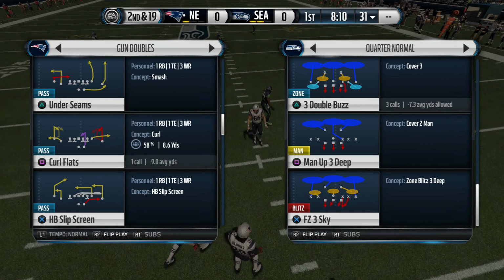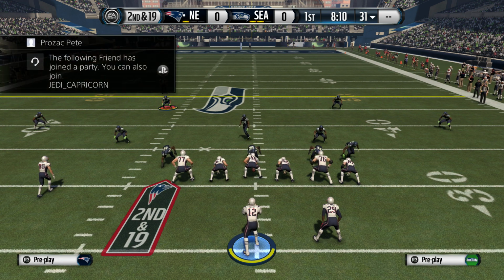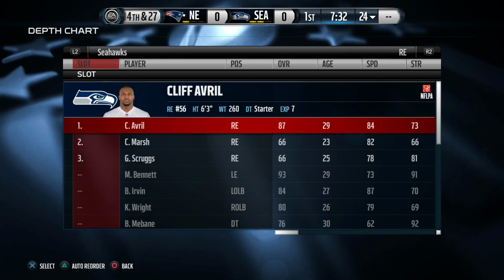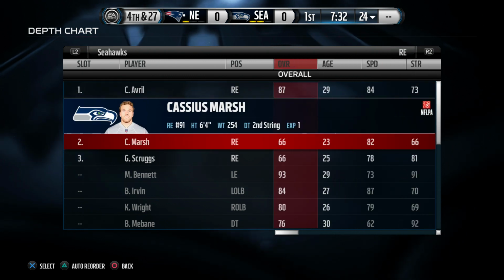Madden 16 4-3 Elite Turbo Defense ( Free Tip in Video)